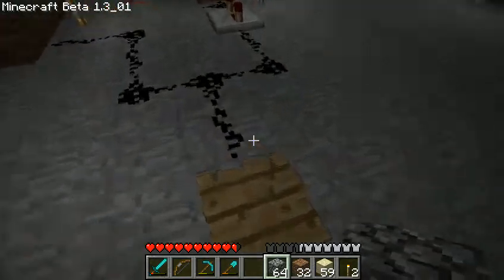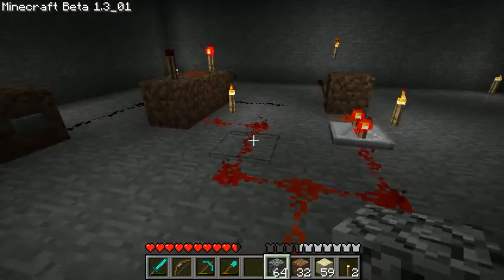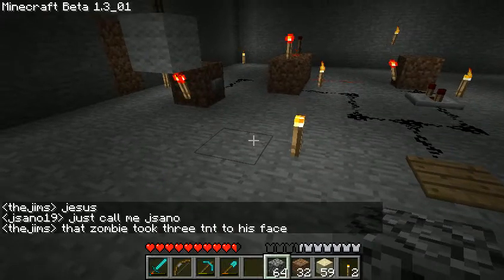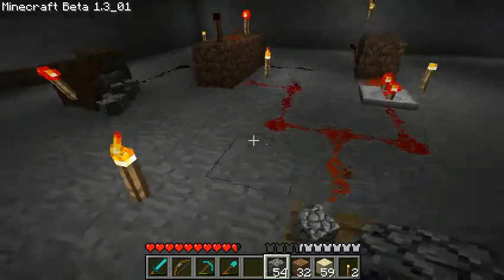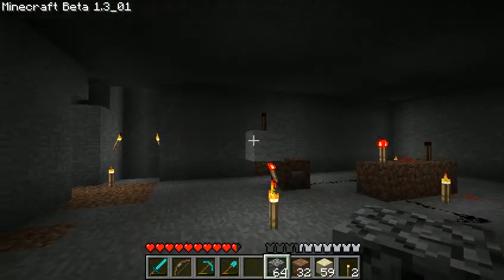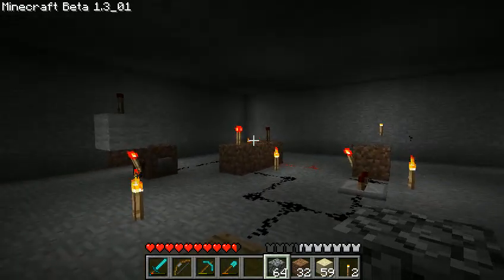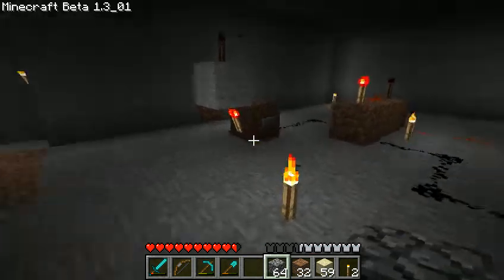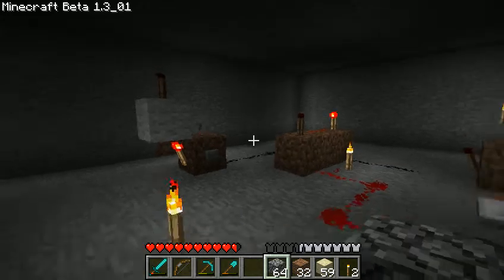Redstone Plate to Button Converter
This is a proof of concept video on turning a pressure plate input into something that resembles the input of a button.  It uses a delay, inverter and an AND gate to accomplish this.